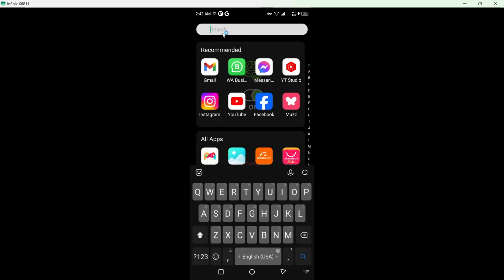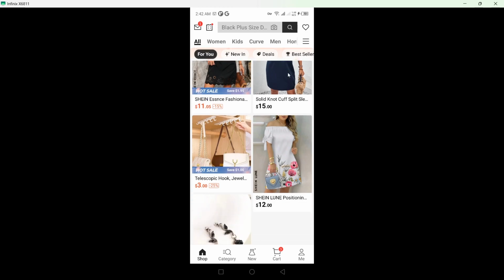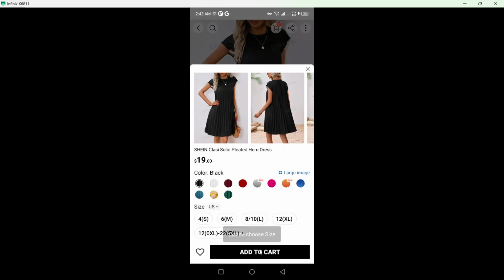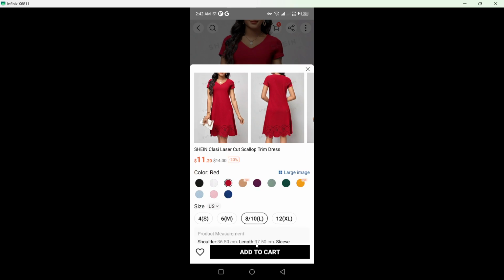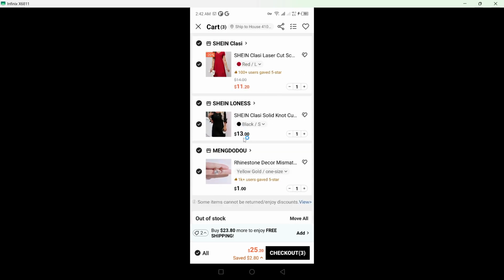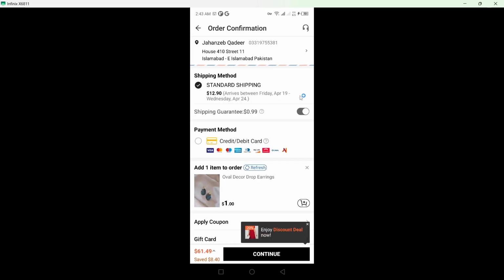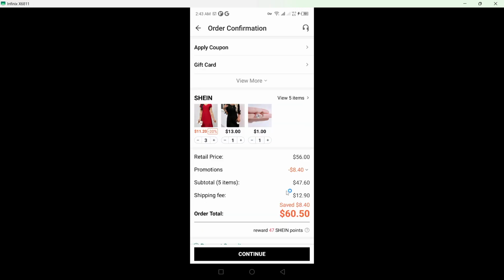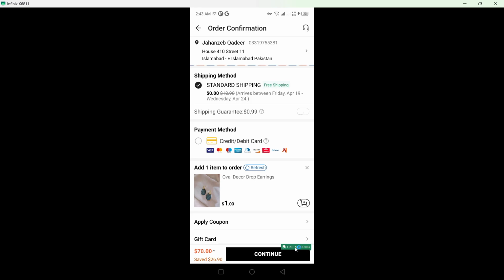How To Get Free Shipping On Shein 2024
In today's video, we're revealing the ultimate secrets to scoring free shipping on your SHEIN orders. If you're an avid SHEIN shopper, you know that while the prices are amazing, shipping costs can sometimes add up. But fear not, because we've got you covered with tips and tricks to help you get your favorite fashion finds delivered to your doorstep without spending a dime on shipping fees.